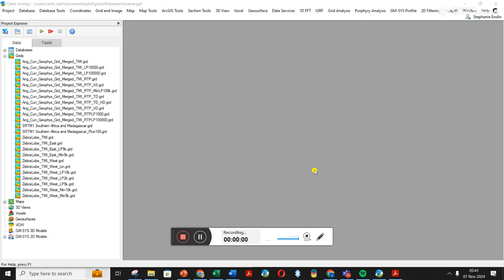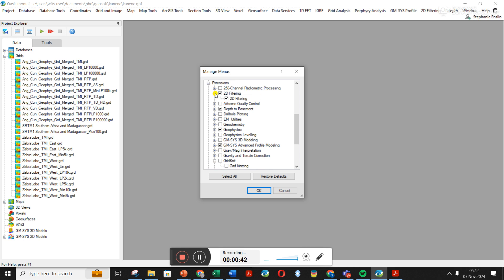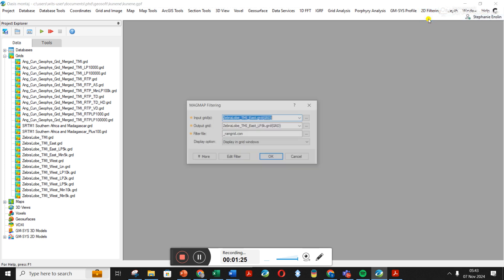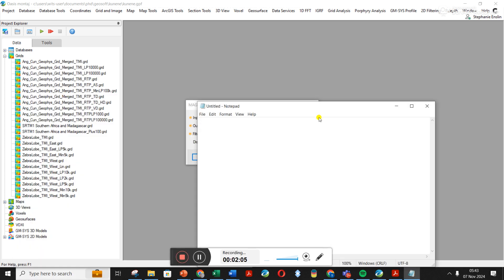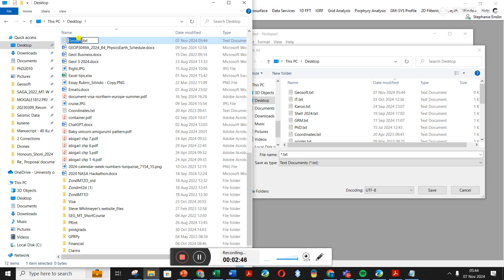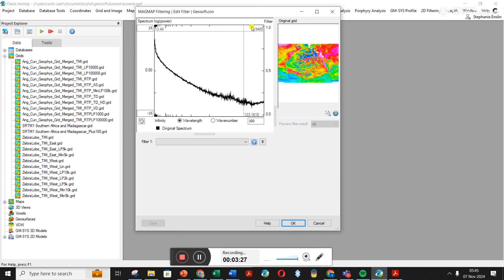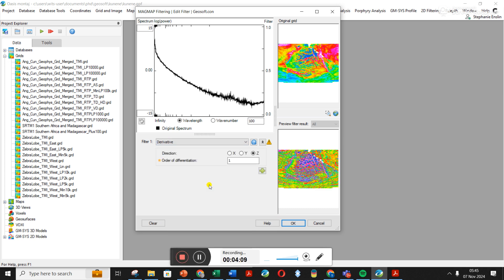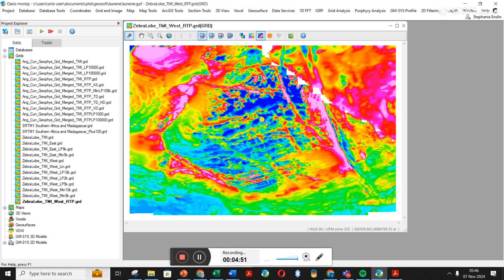Geosoft 2023.2 - RTP and other filters